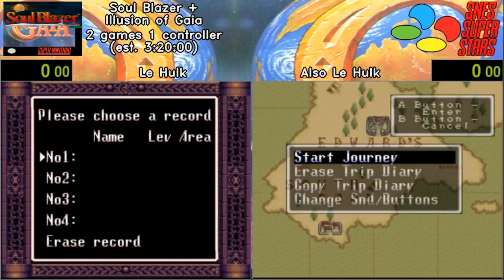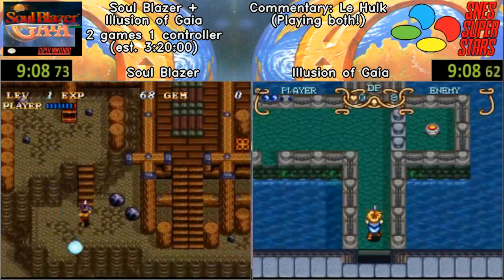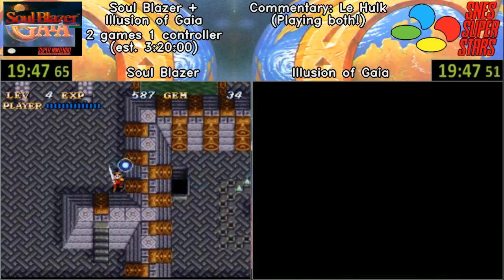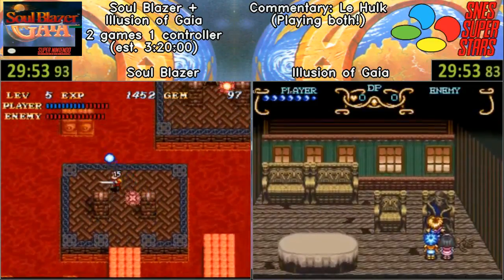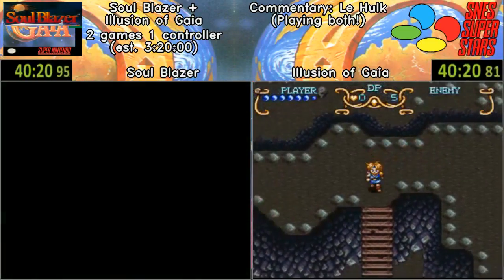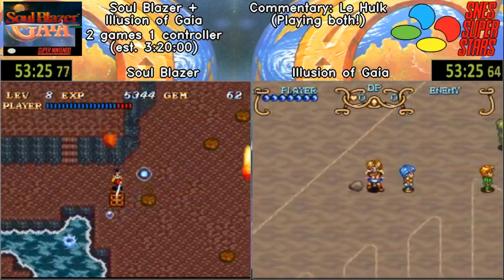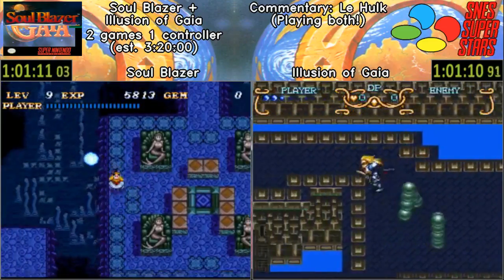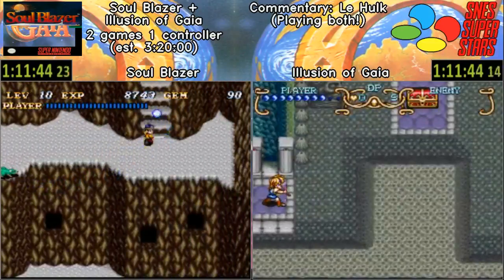SNES Super Stars 2017 [50] - Soul Blazer + Illusion of Gaia (2g1c) by Le Hulk Part 1